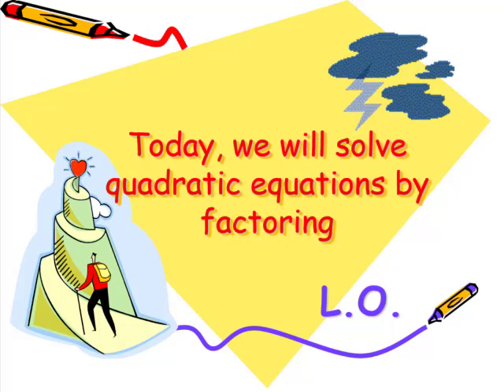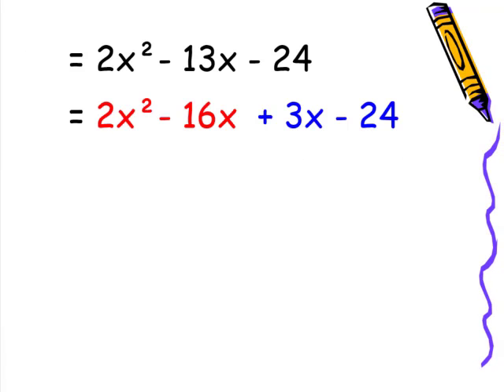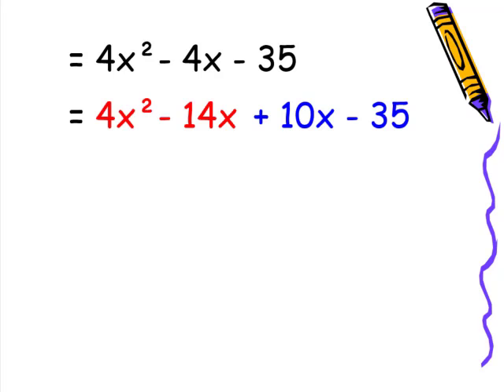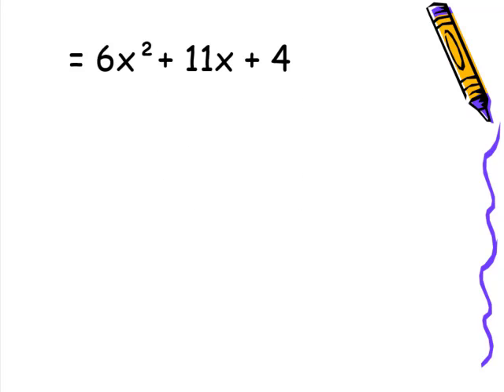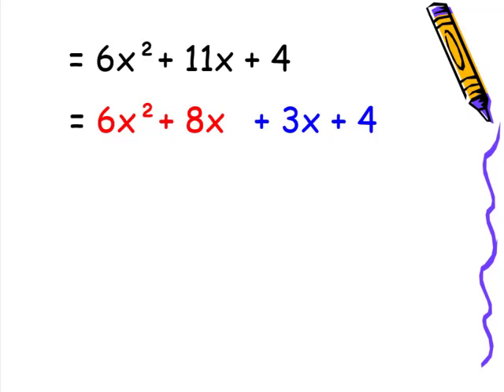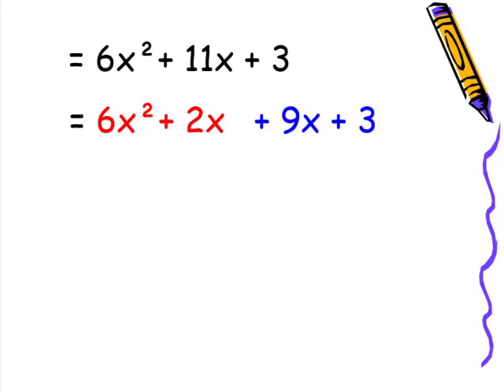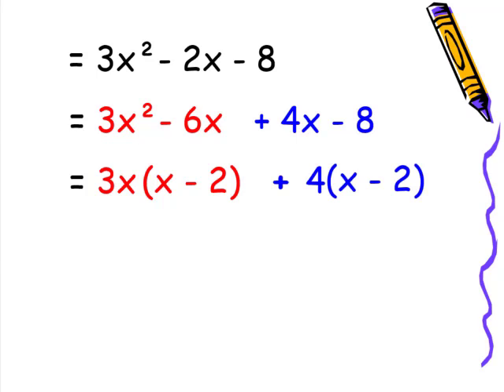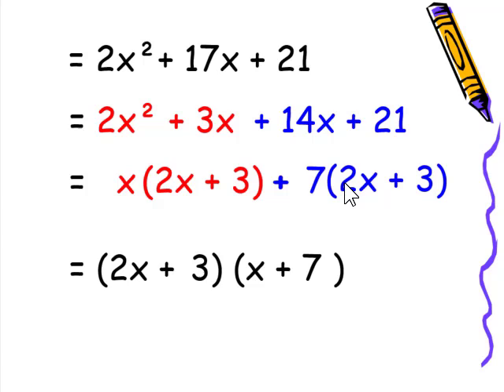Alg 1 factoring Day 4 part 1